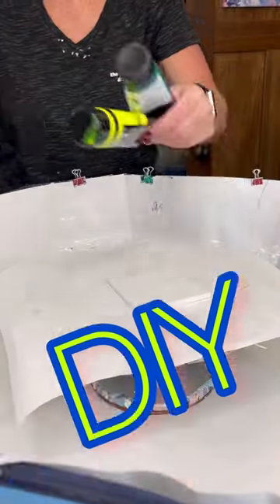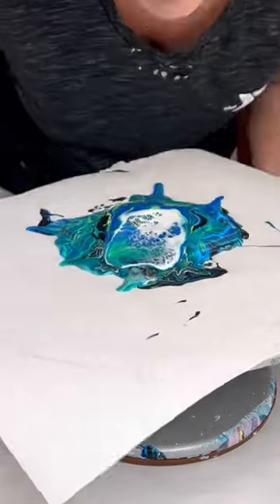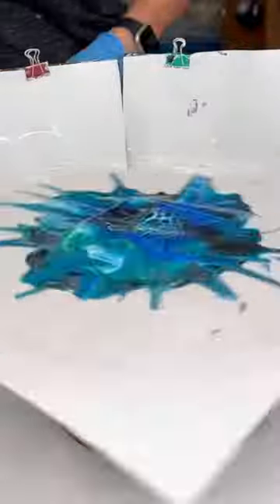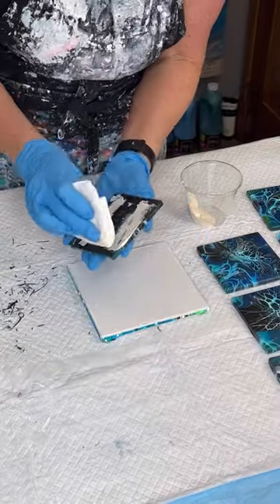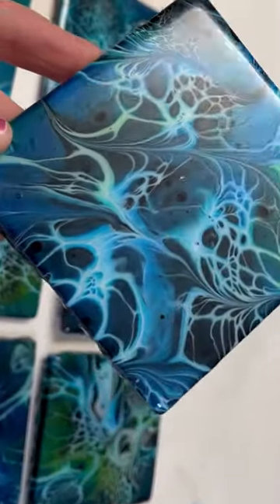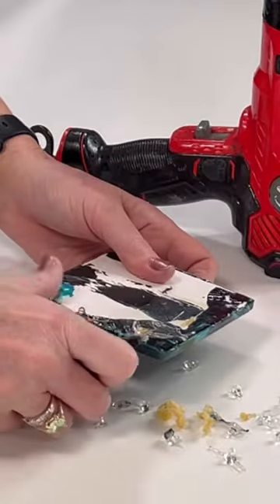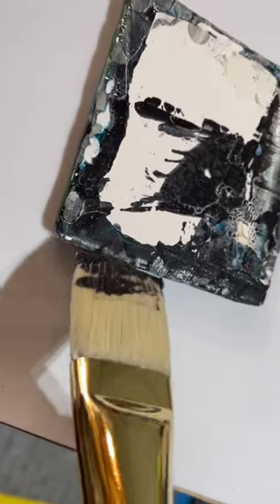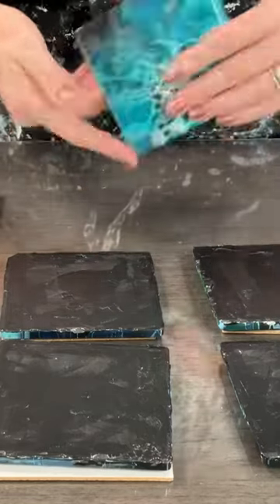🌈 💚💙UNIQUE 😍 Coaster Art - DIY Pouring Paints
See how I create UNIQUE coasters using an Acrylic Fluid Art Bloom technique for one coaster from my one of a kind blue and green coaster set. Do it your self…Abstract Art with a Bloom.  I love the color combo on this one.

I hope you are able to find ways to enjoy the process and learn to create even more fun and unique methods of pouring art…just for you or others!

Bye!
Rhond R. Robson
Fluid Artist